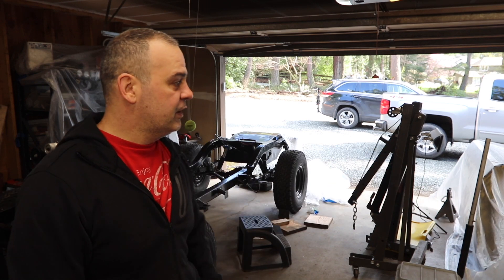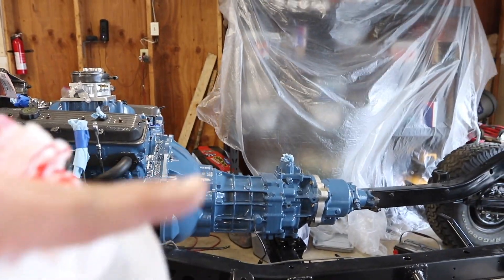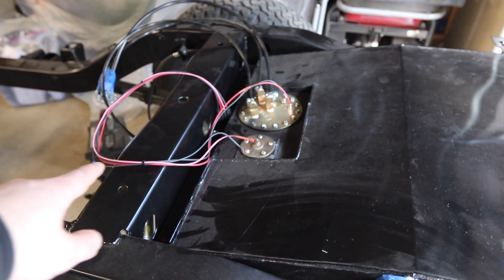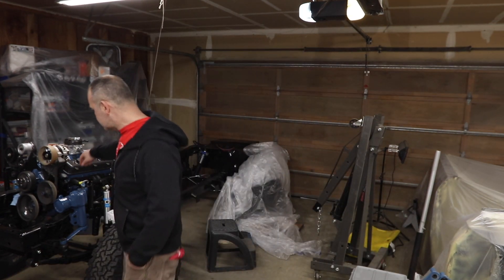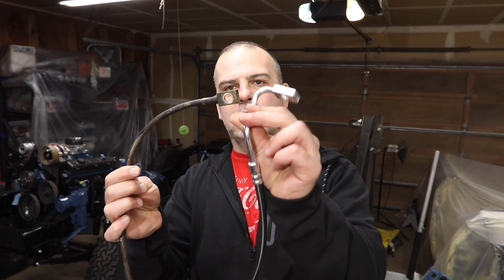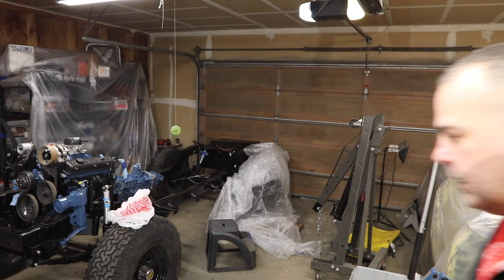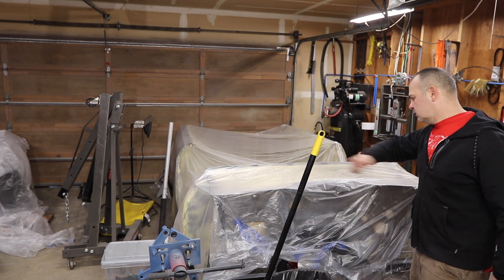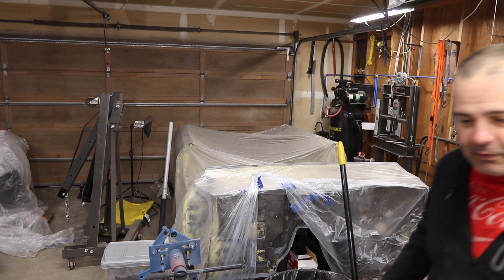6.11-Drivetrain In! Progress and Problems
It's so nice to have the power parts all in the frame!  But it's not all "Peaches and Cream" and walk/talk you through some of the challenges you may face along the way!